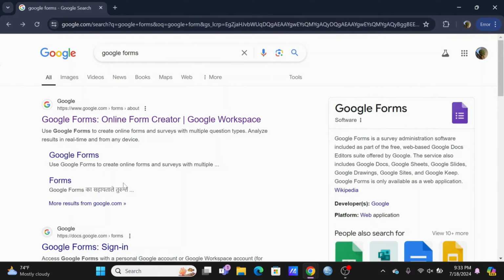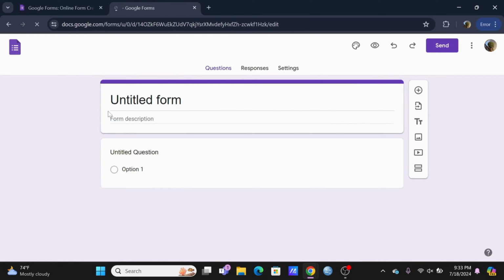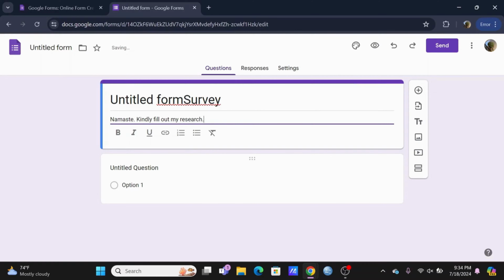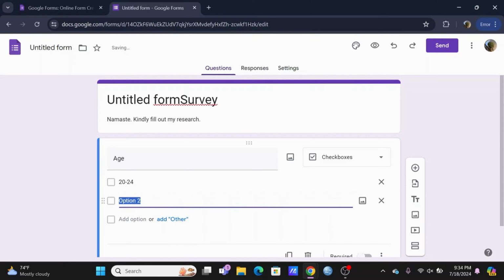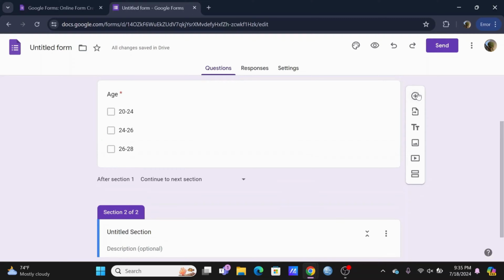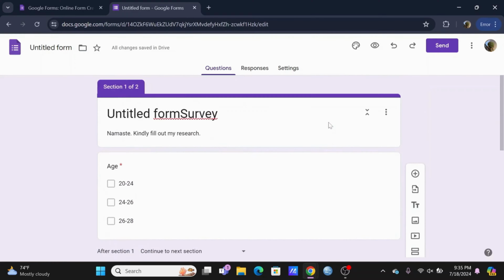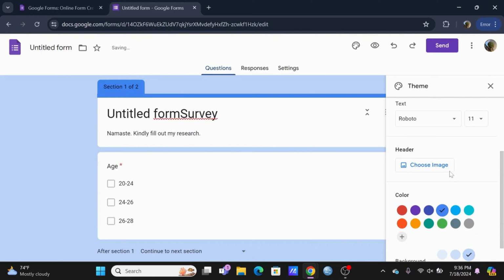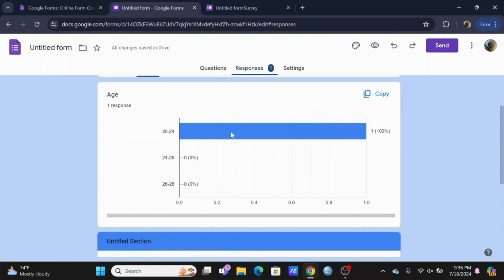How To Create a Google Form 2024 | Make Surveys, Quiz, Questionnaire & Many More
Ready to create a Google Form in 2024? This guide provides step-by-step instructions on how to make surveys, quizzes, questionnaires, and more using Google Forms. Follow this straightforward process to create and customize your Google Forms easily.

In this tutorial:
0:00 - Introduction
0:15 - How To Create a Google Form 2024
0:30 - Make Surveys, Quiz, Questionnaire & Many More

Learn how to effortlessly create a Google Form in 2024 with this straightforward guide. This video covers the entire process, ensuring you can design and use Google Forms for various purposes effectively.

Create surveys, quizzes, questionnaires, and more with Google Forms by following this guide in 2024!